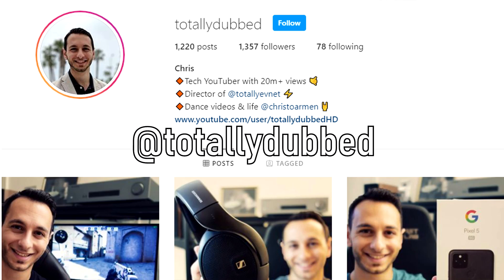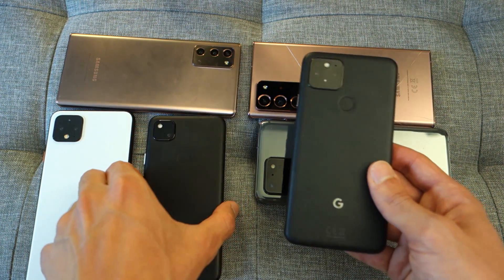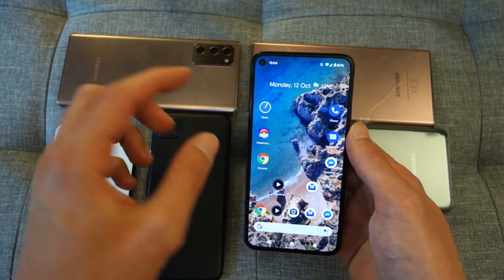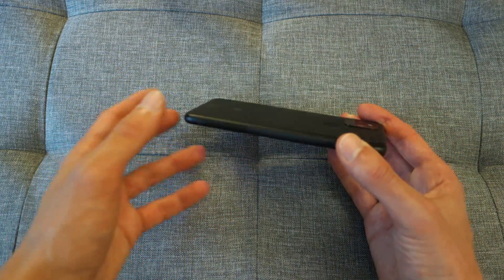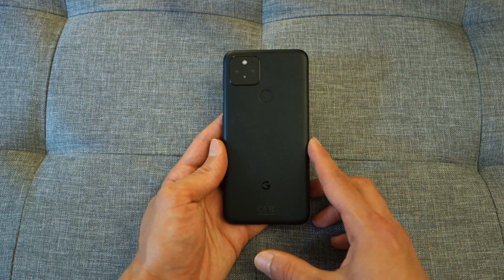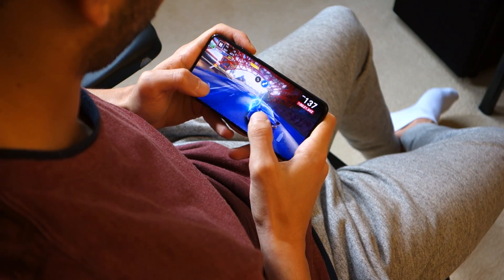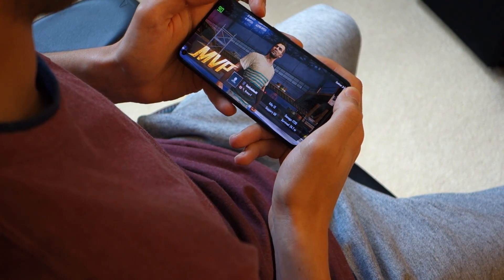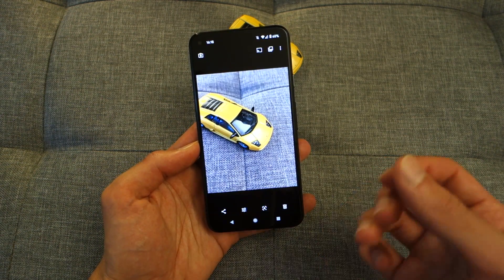Google Pixel 5 review: The best Android smartphone?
Video timestamps:
-Intro: 00:00
-Build quality & design: 01:17
-Buttons, connectivity & IP rating: 04:52
-Display: 06:34
-Speaker & call quality: 08:10
-Gaming performance: 10:23
-Battery life: 13:09
-Camera performance: 14:30
-Video capabilities: 17:57
-Verdict: 19:41

-Chris